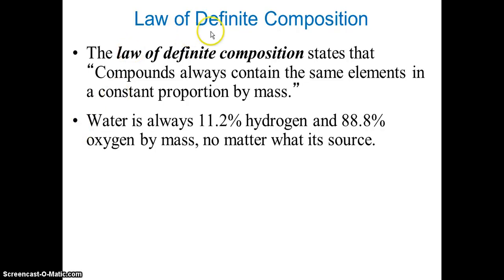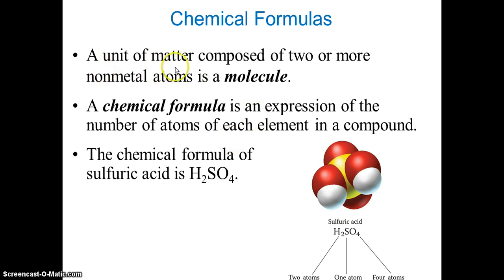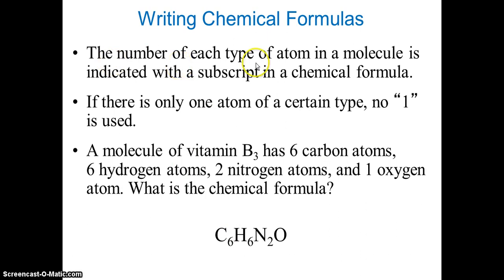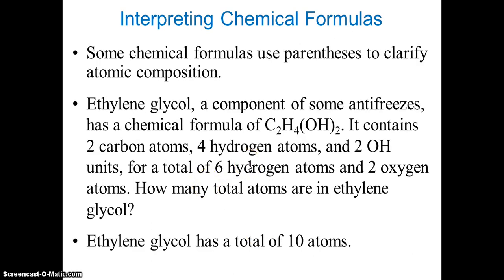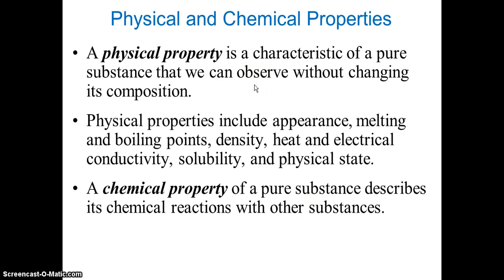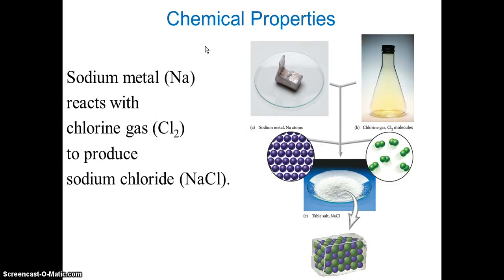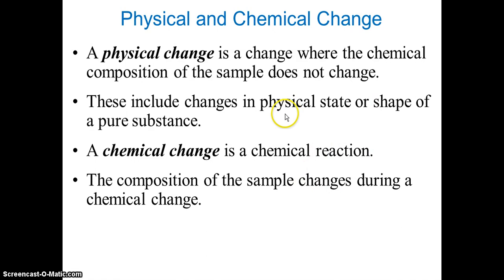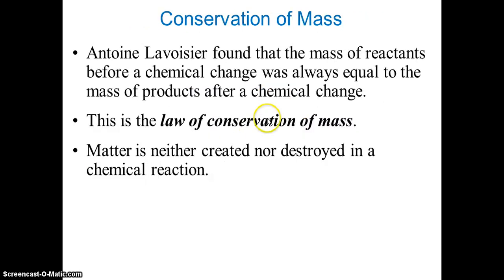Chapt 3-4 law of definite composition